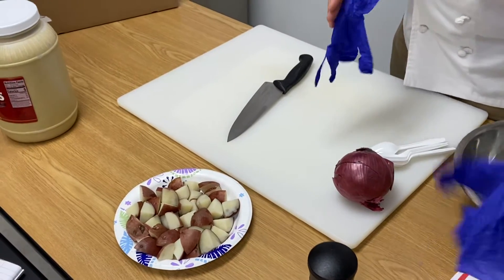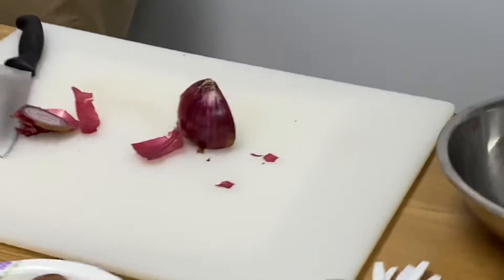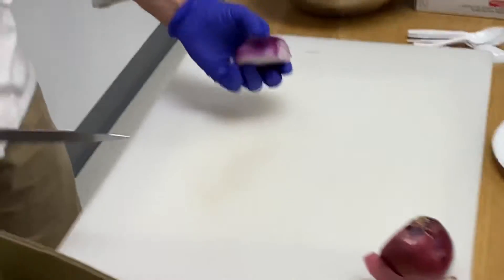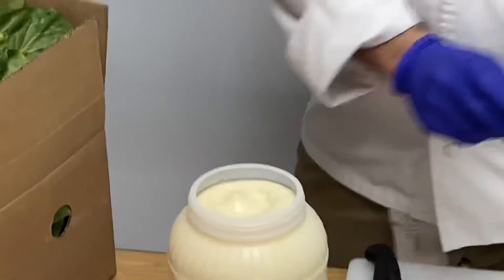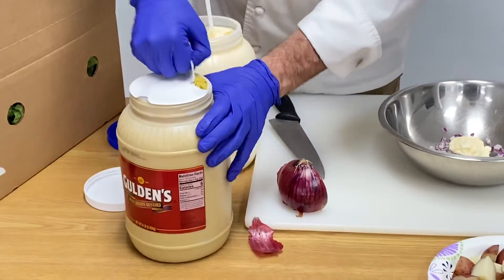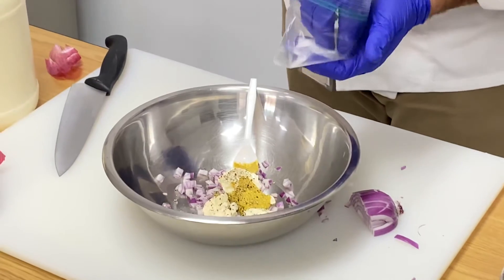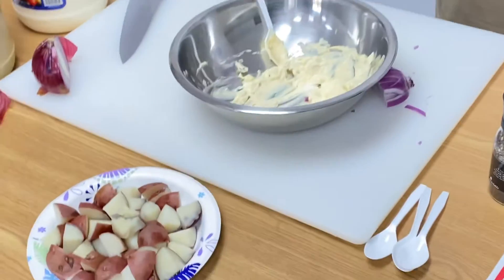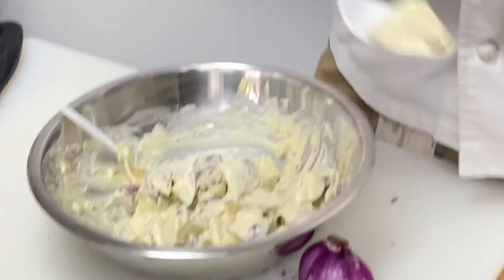Mr Lena makes simple potato salad